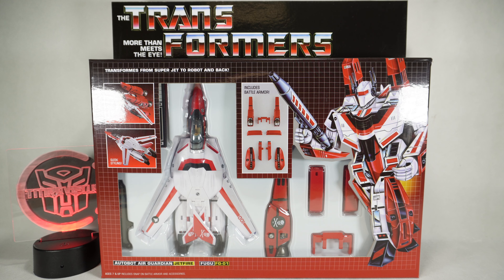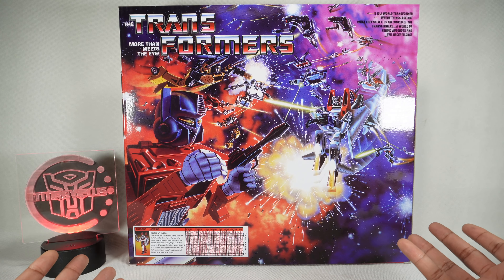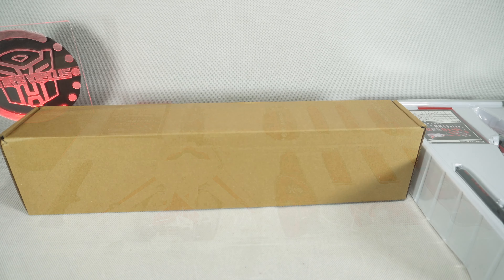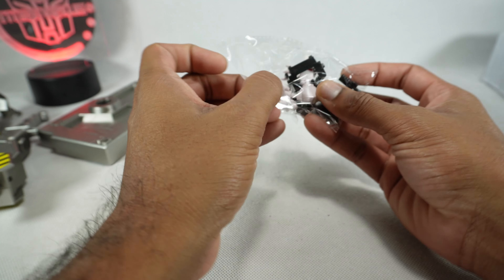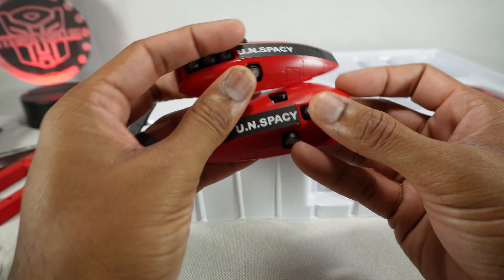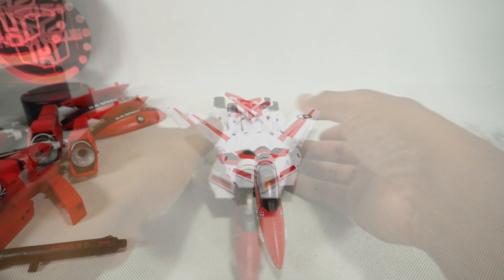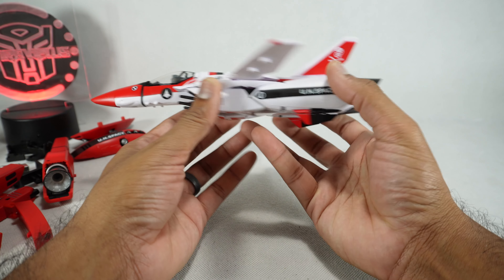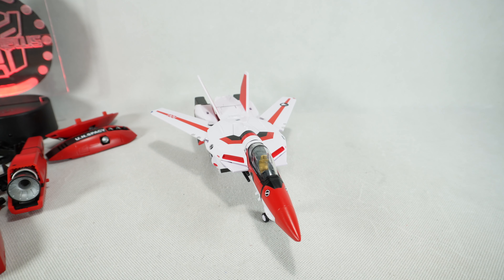Unboxing: FG Model FG-01 Jetfire (KO Yamato Arcadia 1:60 VF-1S)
Unboxing: FG Model FG-01 Jetfire (KO Yamato Arcadia VF-1S)